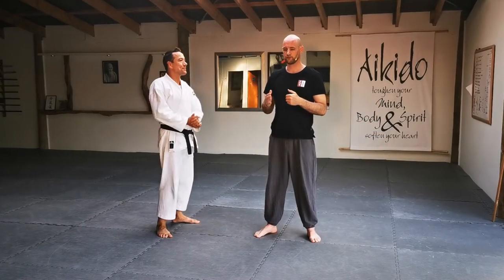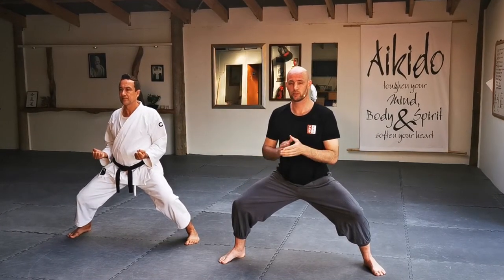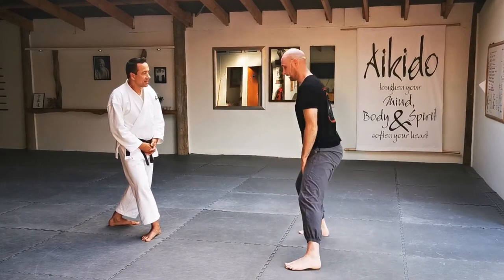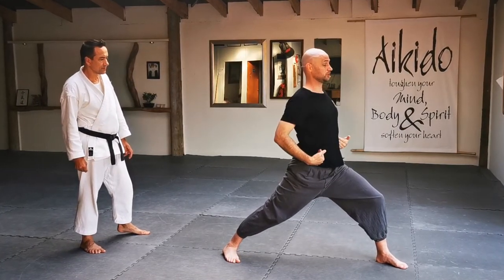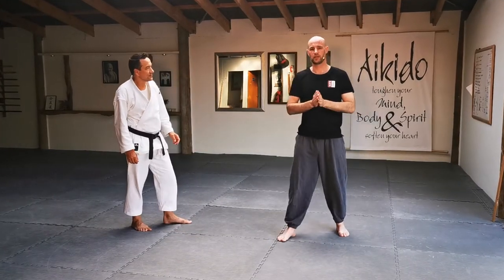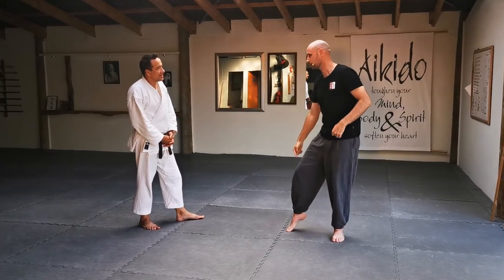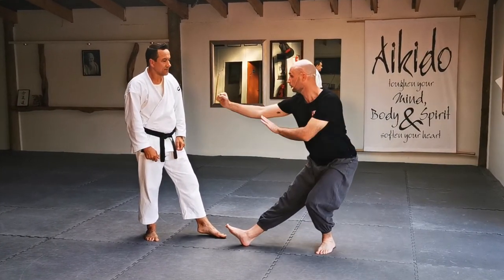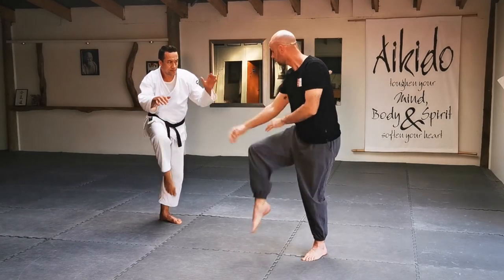AIKIDOKA LEARNS KUNG FU | Ep. 02 | The 8 Stances of Praying Mantis Kung Fu (part one!)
Cameron Hirst shifu takes Aikido instructor Dunken Francis through the first four of the eight fundamental stances of Praying Mantis kung fu, and gives some background to why they are used and how they developed. So very different to Aikido posture but fascinating and enlightening to understand.
00:00 Intro
01:25 Horse stance
04:23 Hill climbing stance
07:00 Seven star stance
09:05 Tiger riding stance